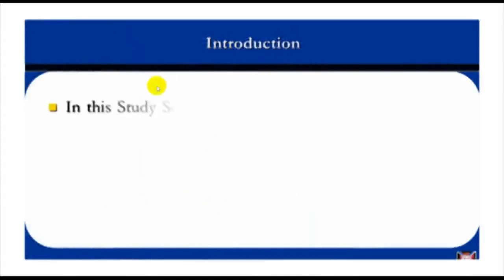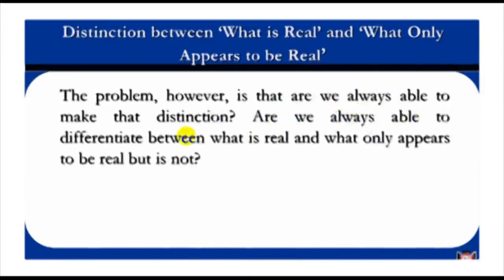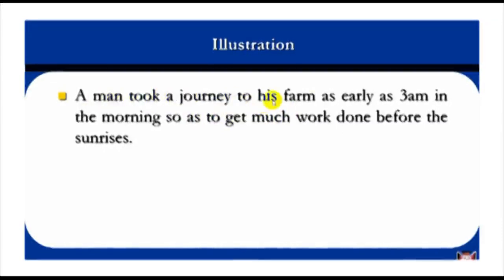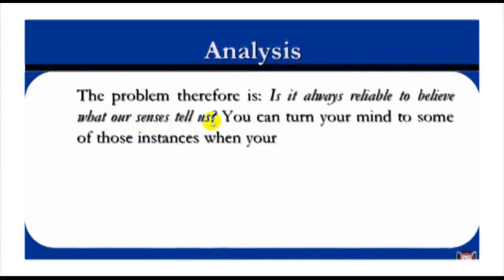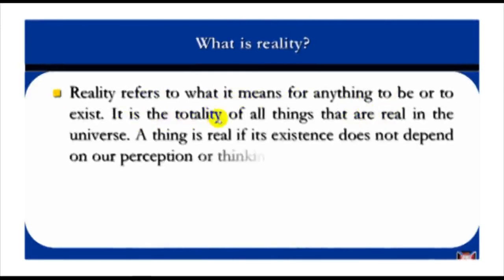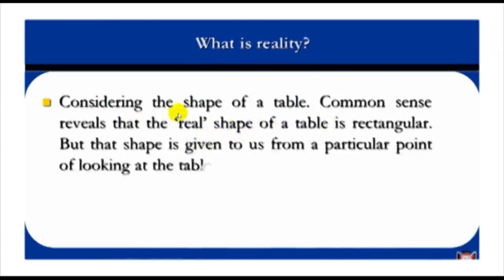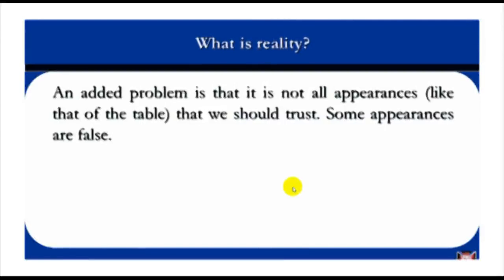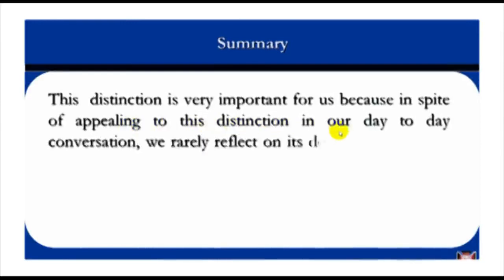phil 101 ss5